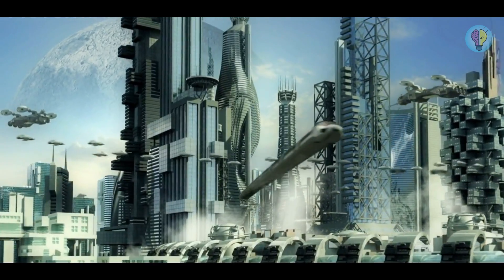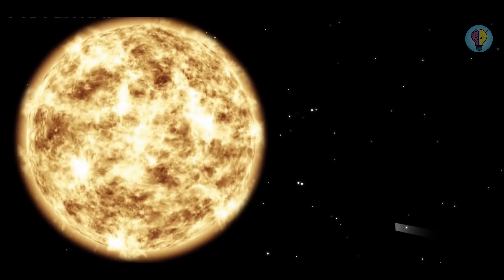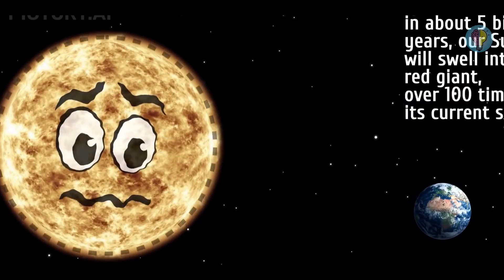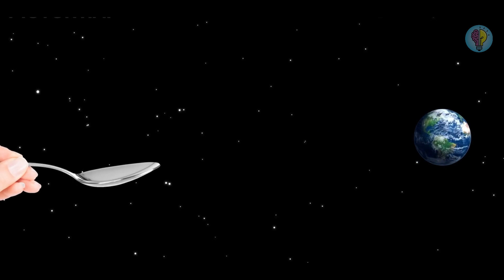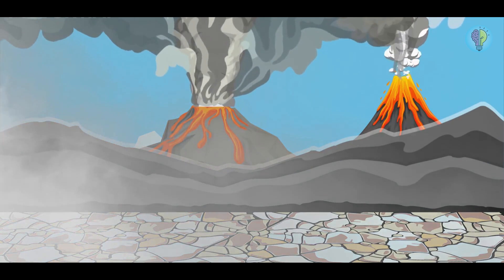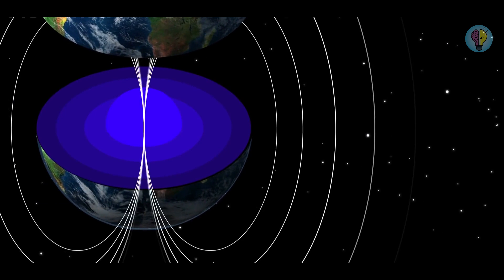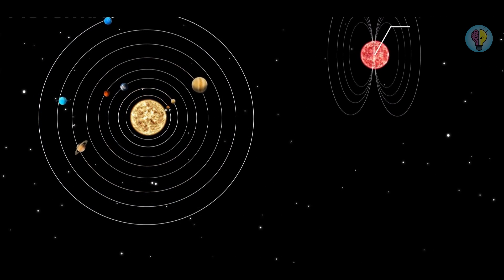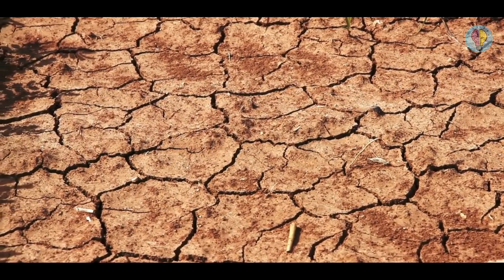The Future Earth: A Glimpse into Our Planet After Many Years | Jewels Side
A Glimpse into Our Planet After Many Years," we embark on a captivating journey through time to explore the potential transformations our planet may undergo in the distant future. Join us as we delve into the realm of speculation and scientific projections to envision Earth's appearance after many years.

In this thought-provoking video, we present compelling visualizations and expert insights to offer a glimpse of what the future may hold for our beloved planet. From climate changes to technological advancements, we explore various scenarios that could shape Earth's landscape and atmosphere.

Discover the potential impact of human activities on Earth's ecosystems and biodiversity, as well as the potential consequences of unchecked environmental degradation. We also examine the possibilities of space exploration, colonization, and the integration of advanced technologies into our daily lives.

Immerse yourself in the awe-inspiring visuals that depict future cities, transportation systems, and sustainable energy solutions. Learn about the cutting-edge innovations that could revolutionize the way we live, work, and interact with our environment.

In "The Future Earth: A Glimpse into Our Planet After Many Years," we engage in fascinating discussions about the importance of sustainability, conservation, and responsible resource management to ensure a vibrant and thriving future for generations to come.

Whether you're passionate about science, and technology, or simply curious about what lies ahead for our world, this video offers an eye-opening look at the potential paths our planet may take in the coming years.

Join us on this visionary exploration as we contemplate the future of Earth and ponder the impact of our choices on the world we leave for future generations.